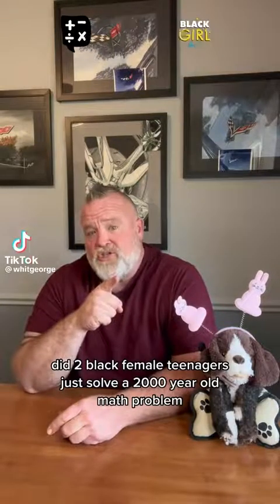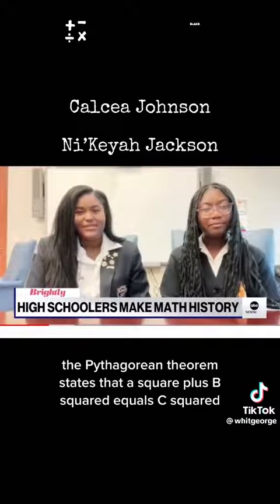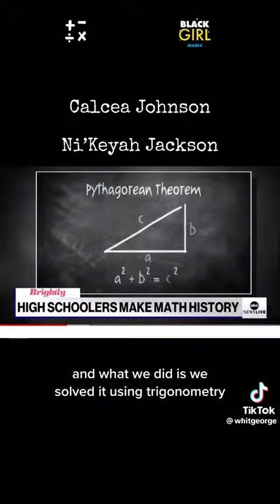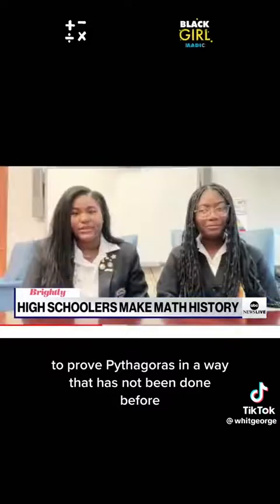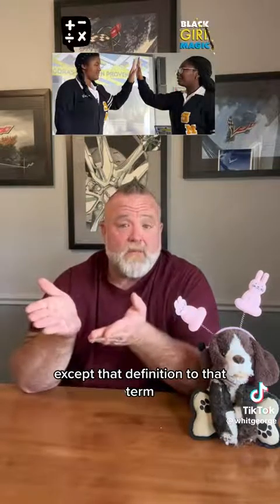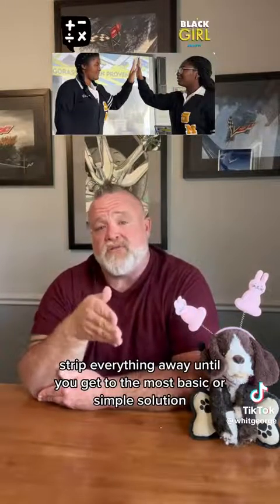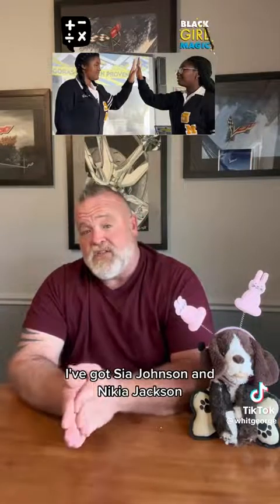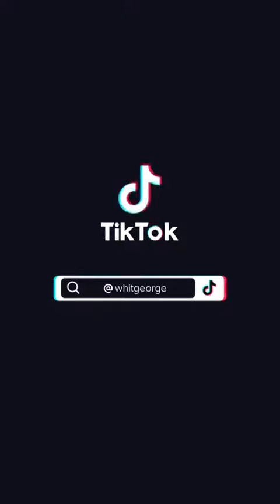Two black teenager girls solved a 2000 year old maths problem.